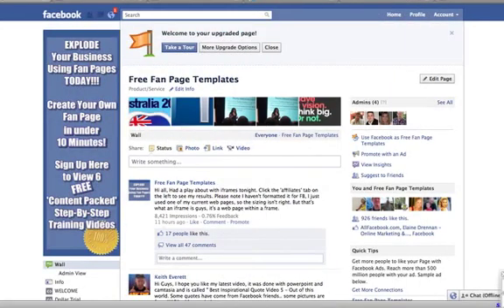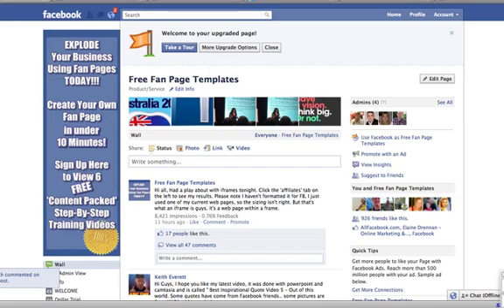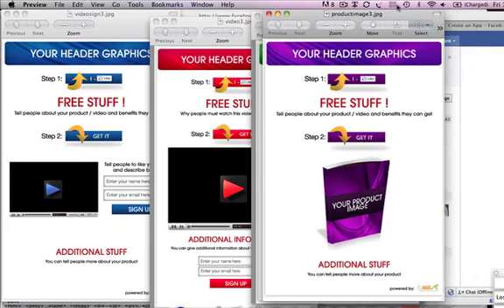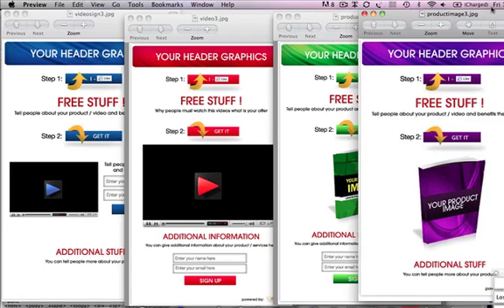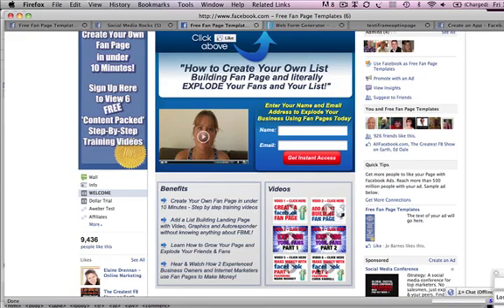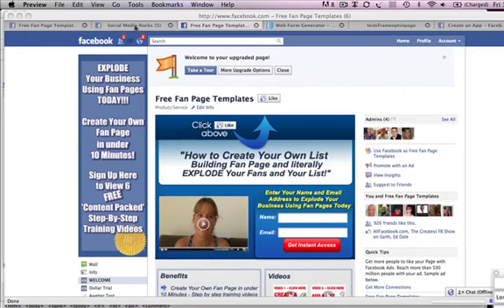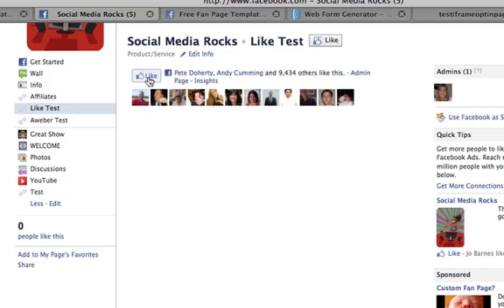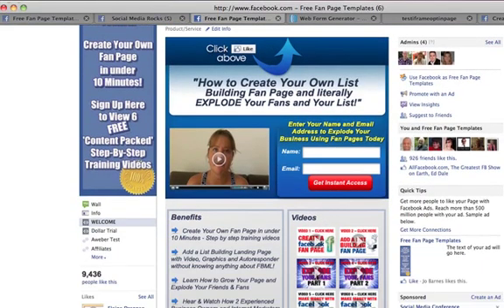IFrames for Facebook - Part 1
Facebook expert Jo Barnes shows how to create a welcome page in facebook using iframes.

To get your FREE iframe templates click the link above!